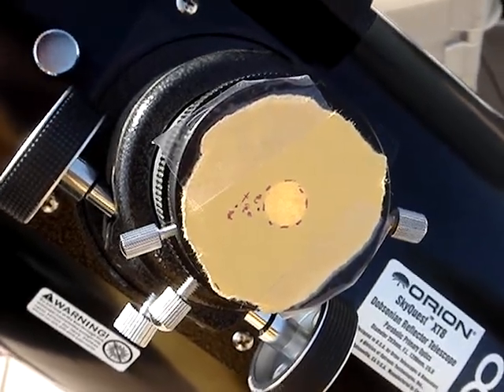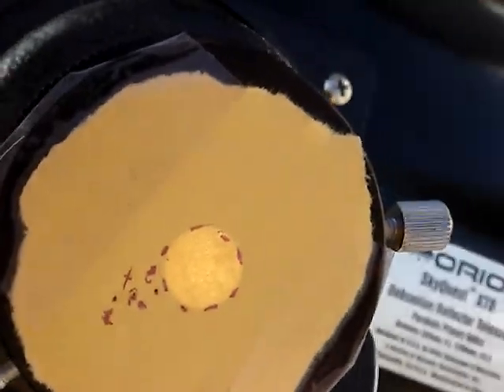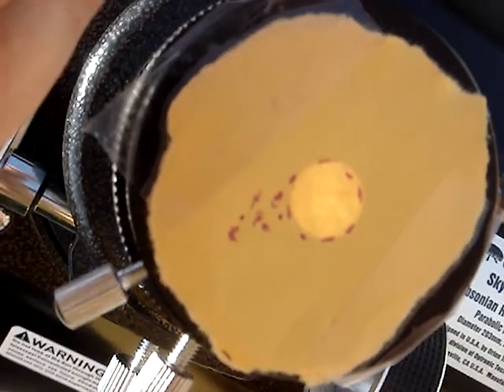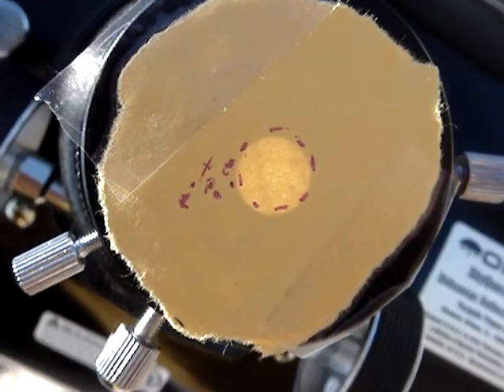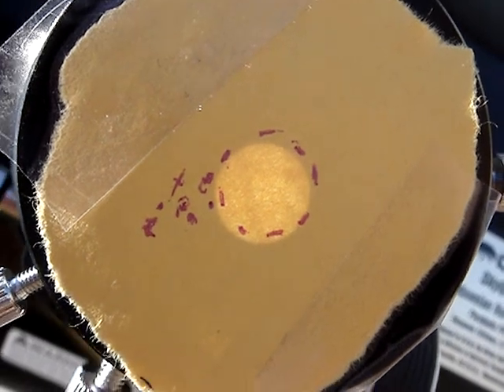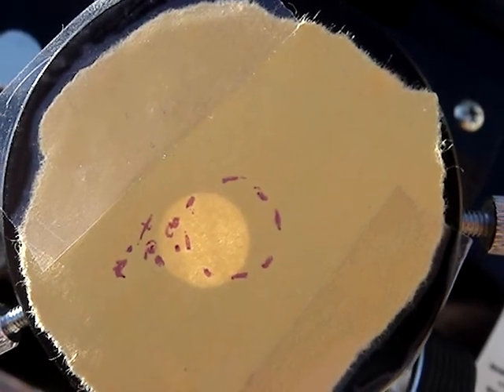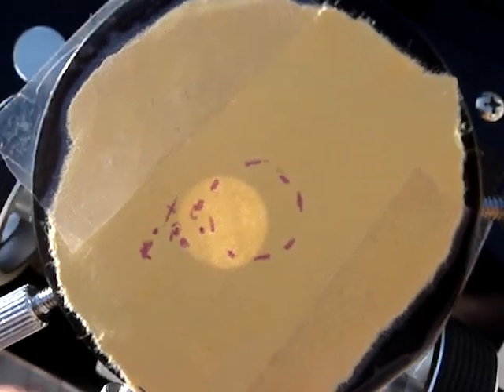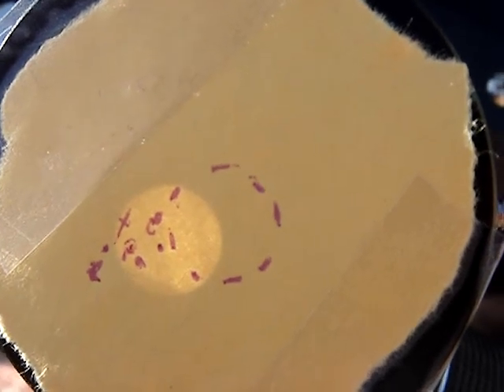Tracking the sun with a barn-door equatorial platform.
Tracking the sun with an equatorial platform.  Stepper motors controlled by a PIC microcontroller.